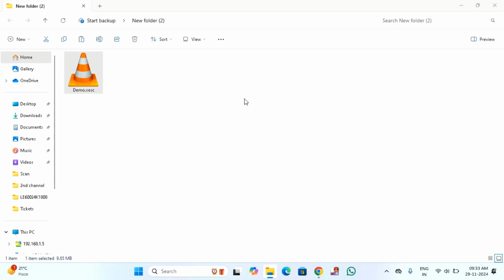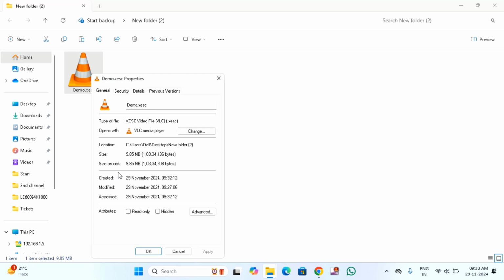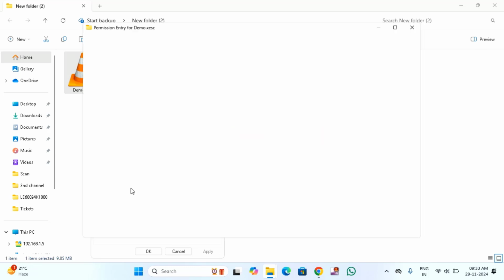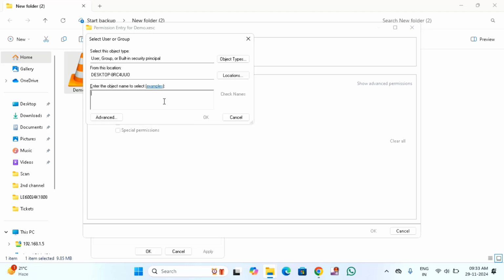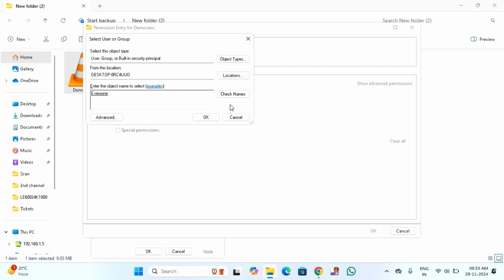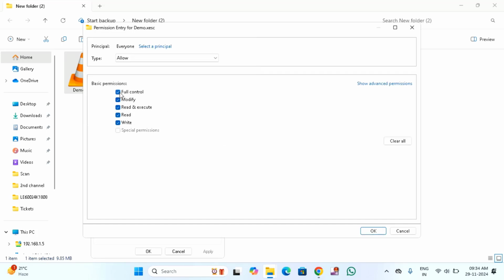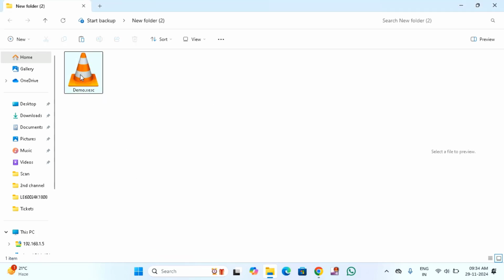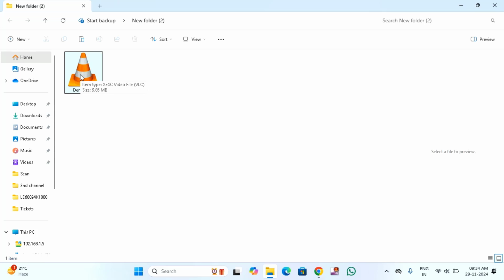How to Fix VLC Error “Your Input Can’t be Opened VLC”| can’t be opened VLC is unable to open the MRL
How to Fix VLC Error “Your Input Can’t be Opened VLC” | can’t be opened VLC is unable to open the MRL in Windows 11